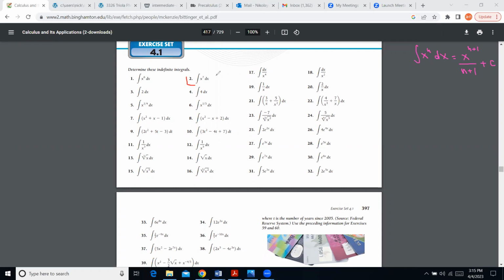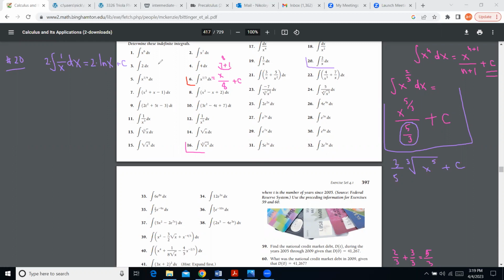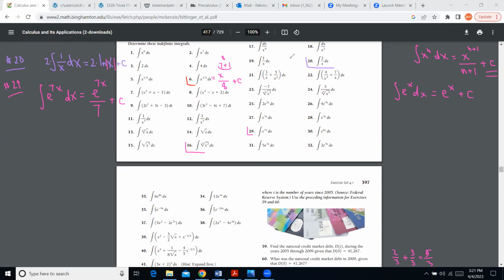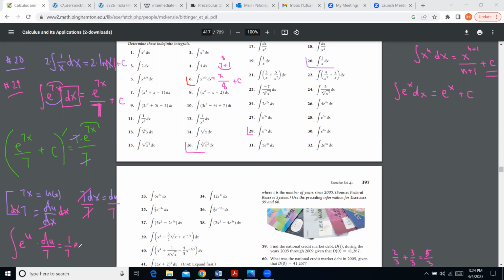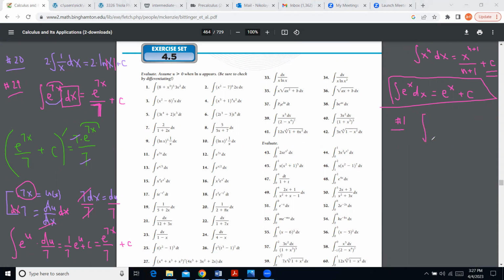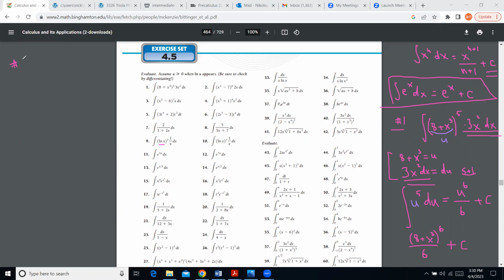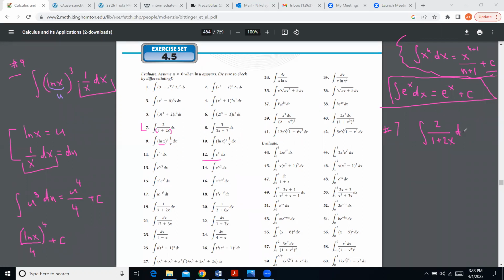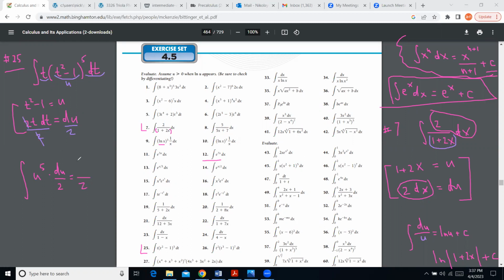Business Calculus. Integration